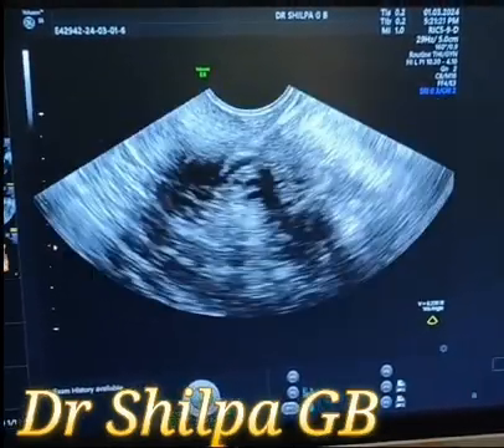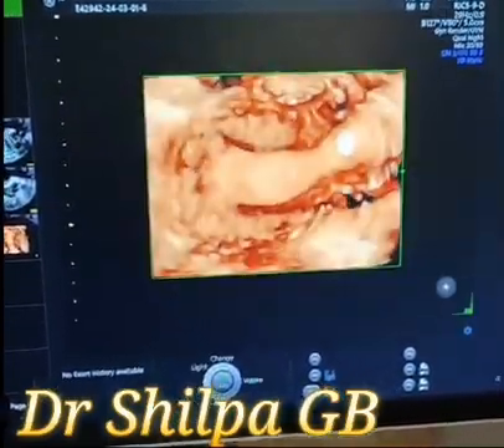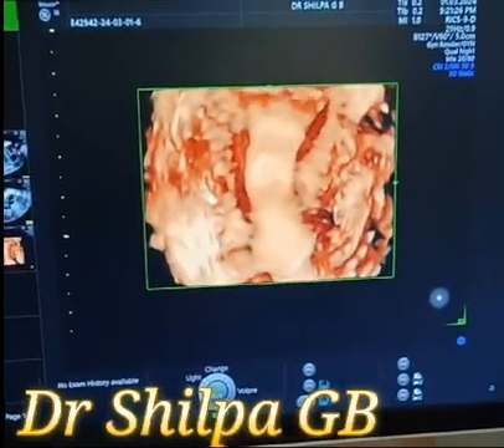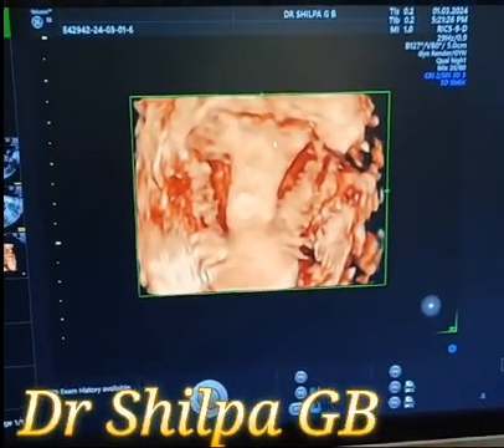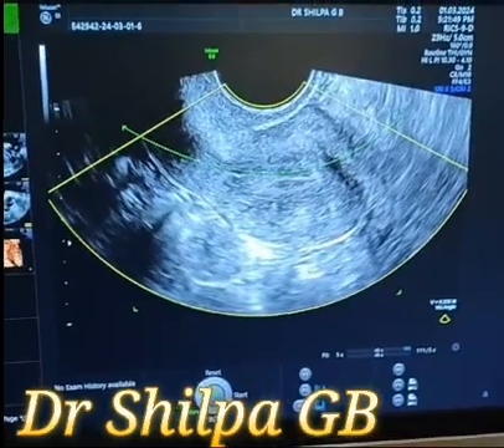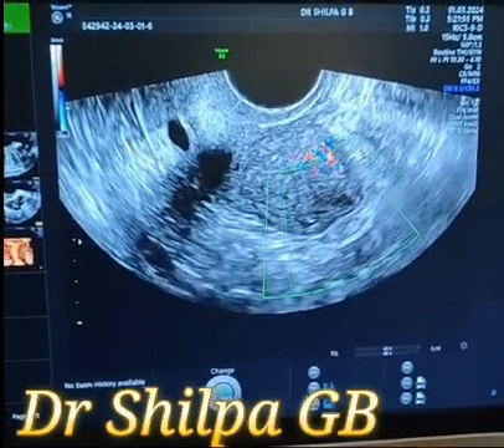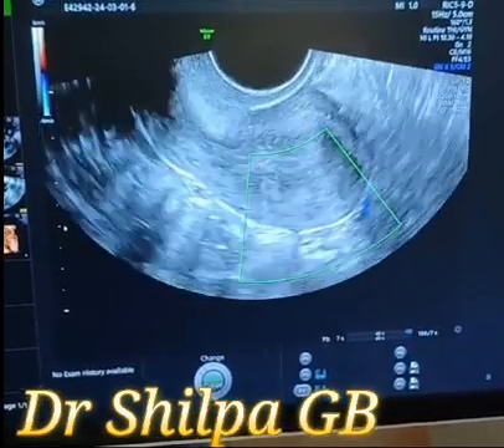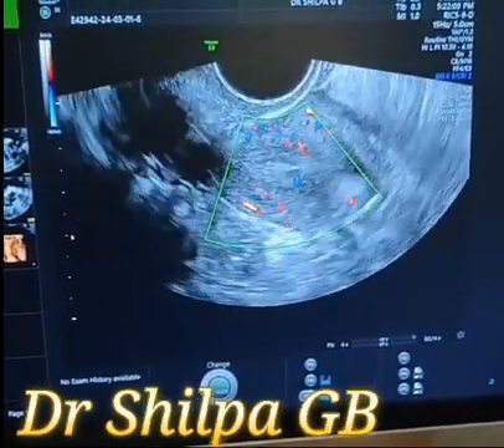Endometrial Polyp Diagnosis by Transvaginal Ultrasound | Dr. Shilpa G. B.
Endometrial polyps are growths that occur in the lining of the uterus (endometrium) and can cause symptoms such as irregular bleeding, spotting between periods, and infertility. Transvaginal ultrasound is a common tool used to diagnose endometrial polyps. Dr. Shilpa G. B., a specialist in gynecology, uses transvaginal ultrasound to diagnose endometrial polyps.

In this video, the woman is 34 years old and nulliparous, with a previous history of polypectomy diagnosed as endometrial Intraepithelial neoplasia. A mirena (a type of intrauterine device (IUD) that is used for birth control and to treat heavy menstrual bleeding) is inserted and removed because pof perforation. And after the procedure, she did not return for follow-up, and now again she is diagnosed with endometrial polyps, which need further evaluation.